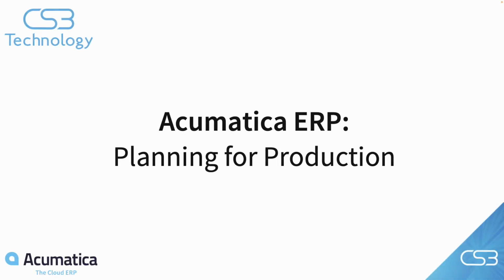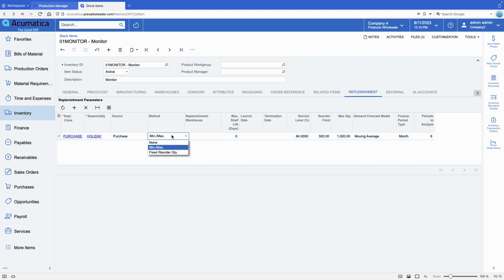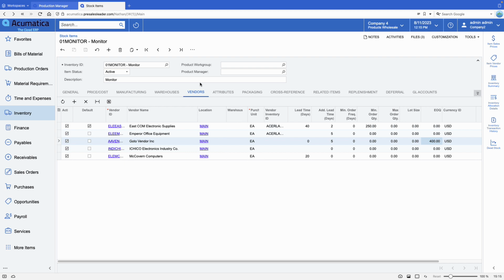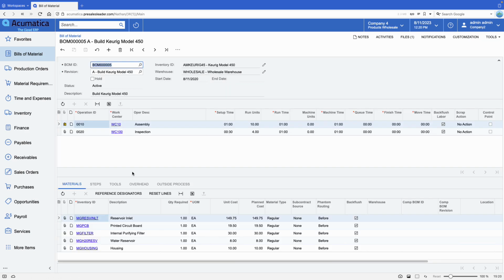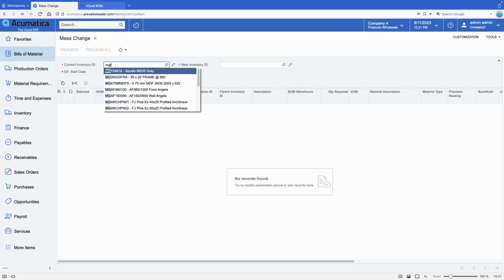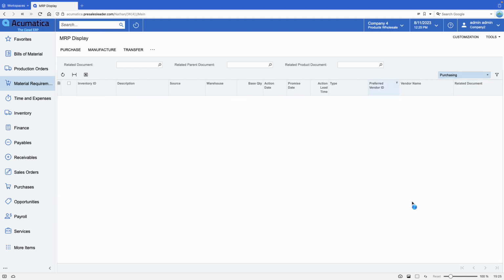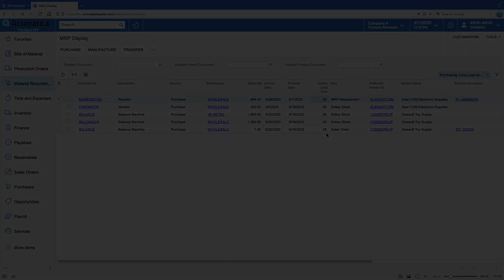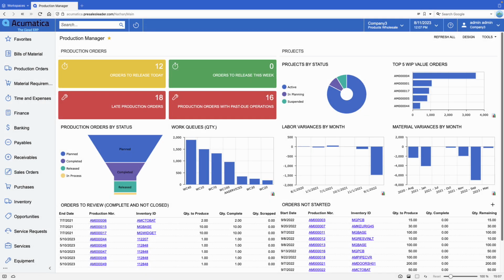How to Boost Manufacturing Planning Efficiency with Acumatica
Discover how Acumatica's cloud ERP can revolutionize your manufacturing planning process, optimizing inventory, scheduling, purchasing, and production for ultimate efficiency and productivity. In this explore the key features and benefits of Acumatica's integrated functionality, and demonstrate how it streamlines and simplifies the entire manufacturing planning workflow. Watch now and take your manufacturing operations to the next level with Acumatica Cloud ERP!